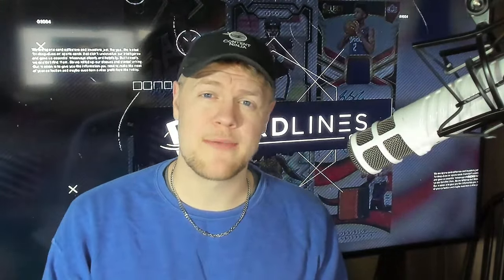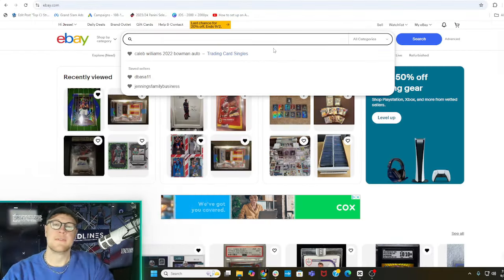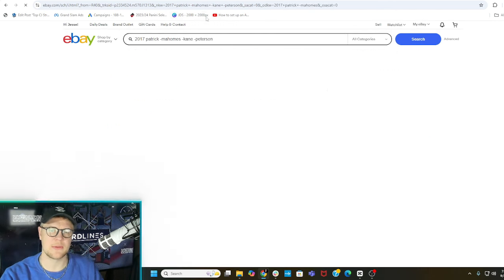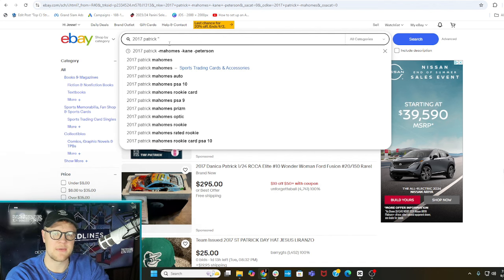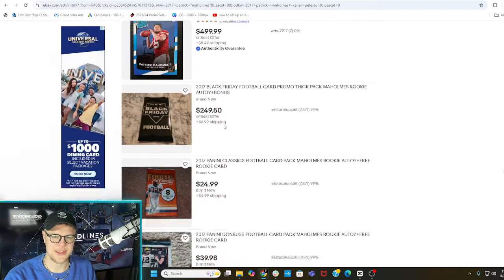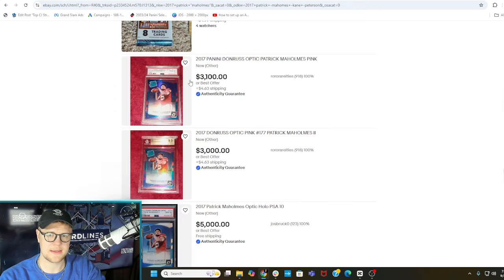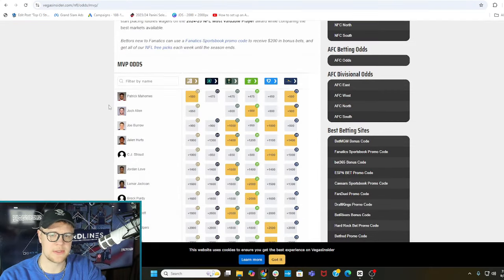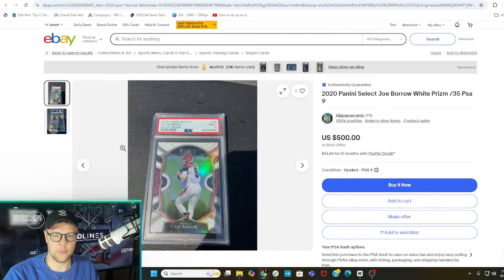Top eBay HACKS to make more profit when you buy sports cards (top secret).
In this video, Jesse shares a few eBay tips to help make you more profit with every card you buy.

NOTE: As an eBay Partner, we may be compensated if you make a purchase.